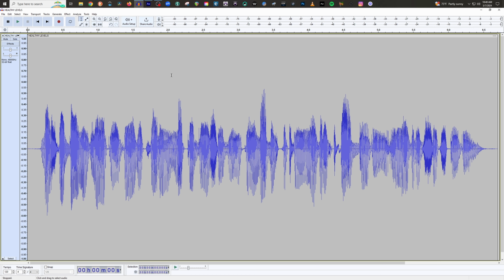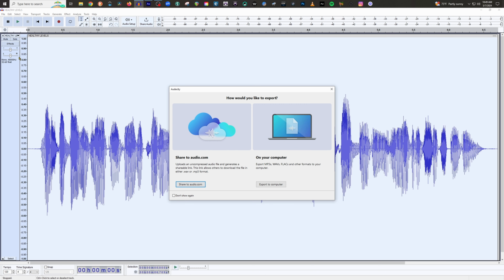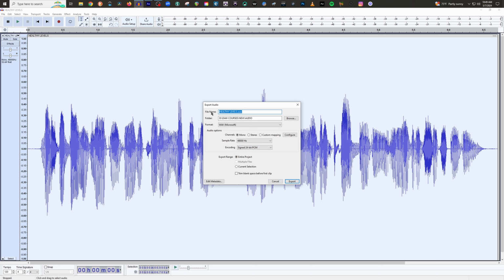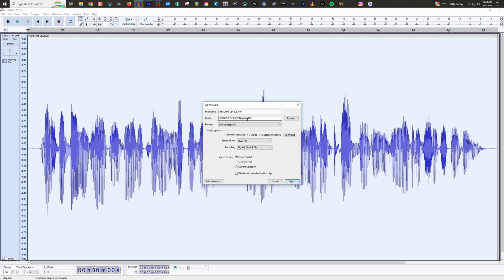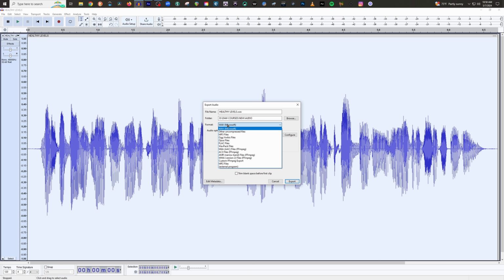How To Export Audio Inside Audacity